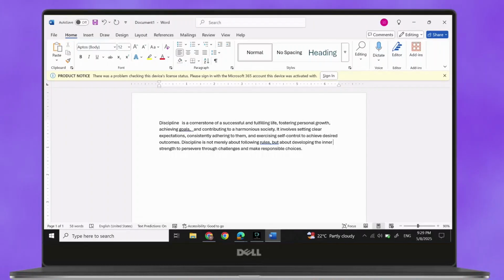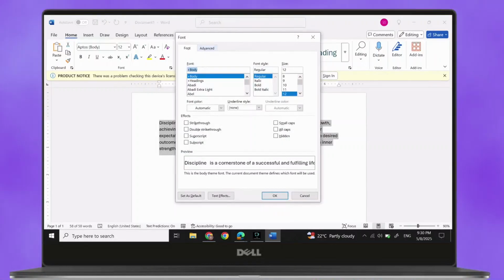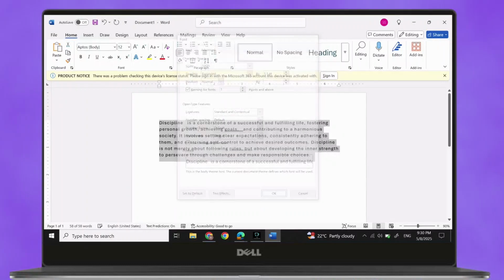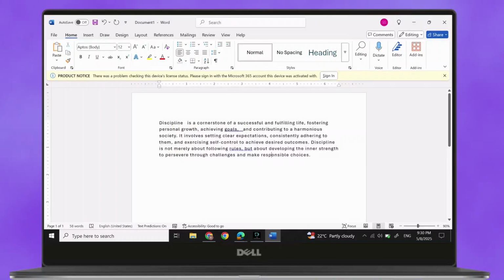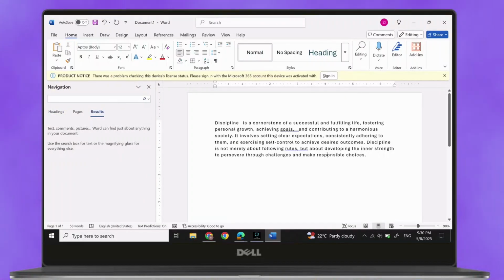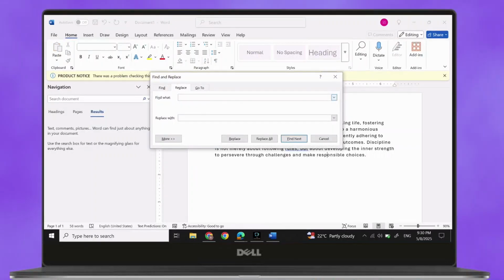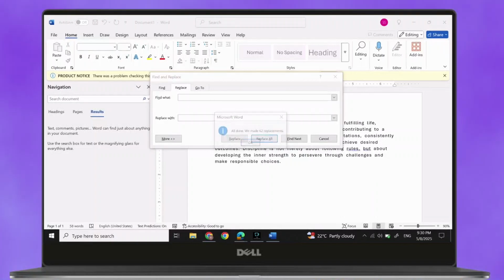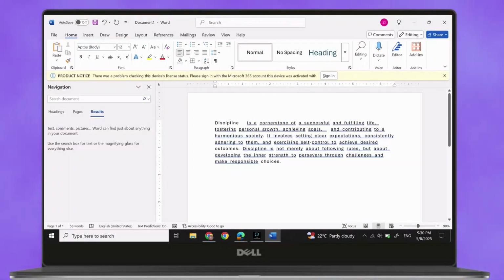How to add WORD and LETTER spacing in Microsoft Word Windows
Welcome to our step-by-step tutorial on "How to add WORD and LETTER spacing in Microsoft Word Windows"! If you're looking to improve the formatting of your Word documents, adjust the space between words, or customize letter spacing for better readability and design, this video is for you. We'll walk you through how to add space between letters and words in Microsoft Word on Windows, whether you're editing resumes, essays, or professional documents.

What you'll learn:

How to add letter spacing in Microsoft Word

How to add word spacing in Word for Windows

How to customize character spacing in MS Word

How to increase or decrease space between words

How to adjust paragraph and line spacing effectively

How to format text for better document layout in Word

How to fix uneven or crowded text spacing